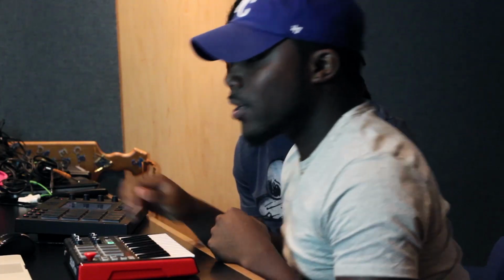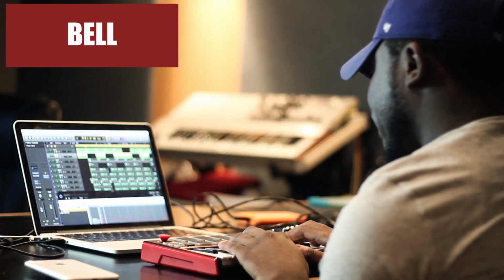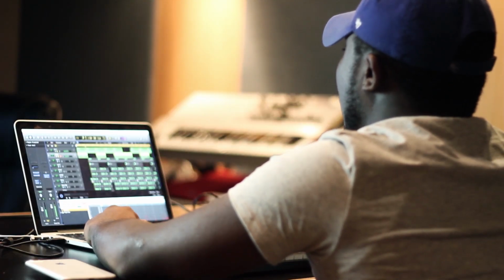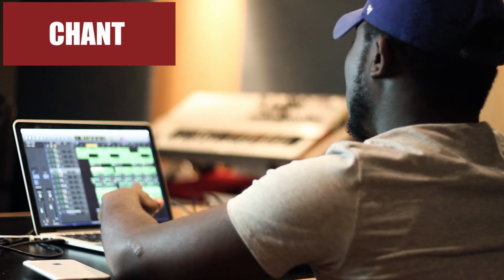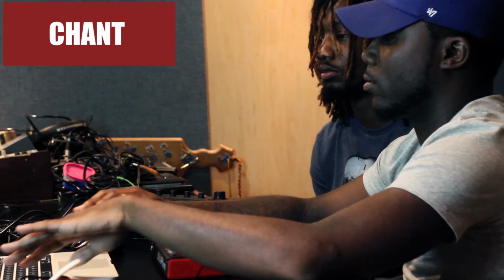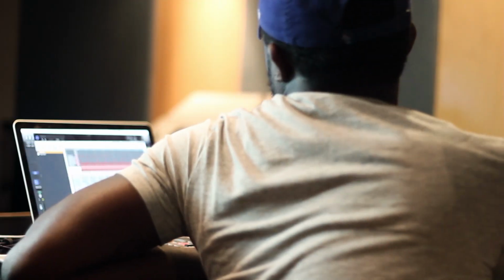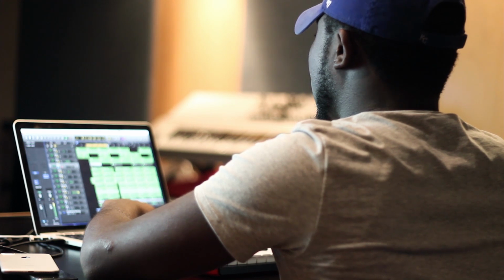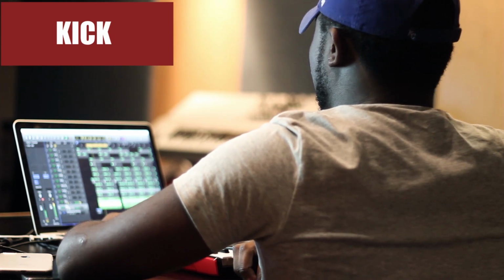Migos 'Seize The Block ' Making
Producer 30 Roc Shows how he made the MIGOS "Seize The Block " Beat that was featured on the FATE OF THE FURIOUS Album by breaking the beat down and giving tips Shot By Tommy Nova